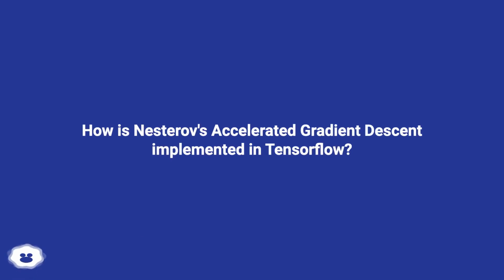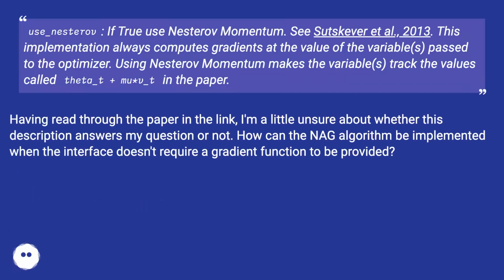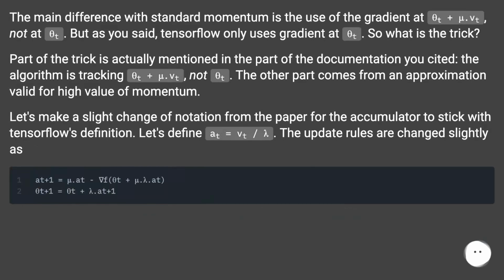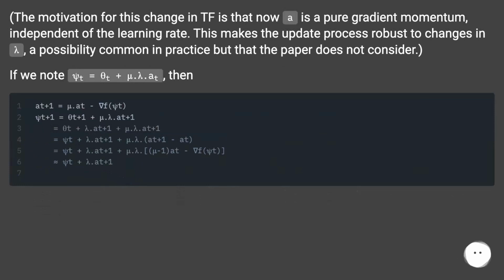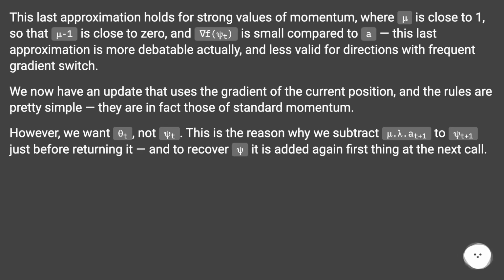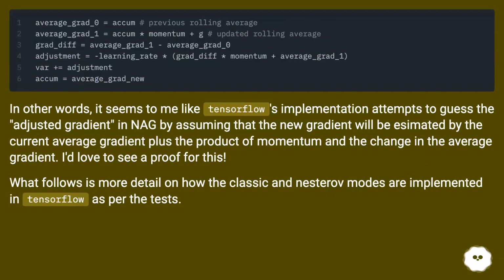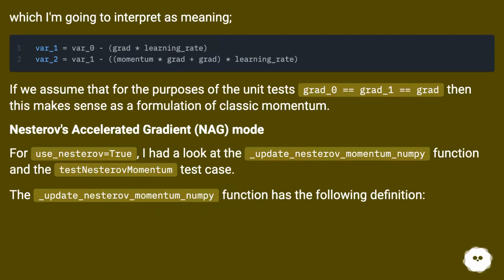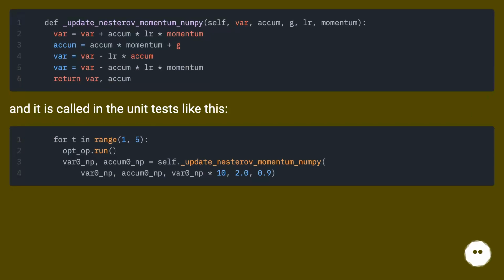How is Nesterov's Accelerated Gradient Descent implemented in Tensorflow?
Chapters
00:00 How Is Nesterov'S Accelerated Gradient Descent Implemented In Tensorflow?
01:16 Accepted Answer Score 6
03:26 Answer 2 Score 3
05:52 Thank you